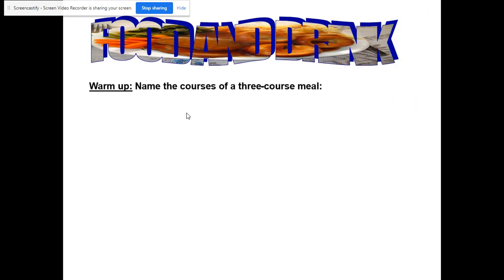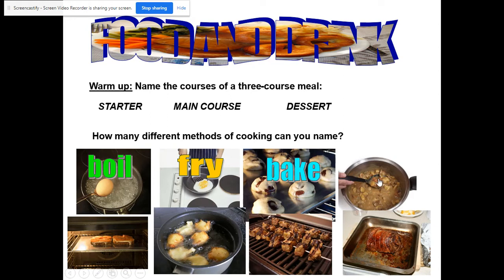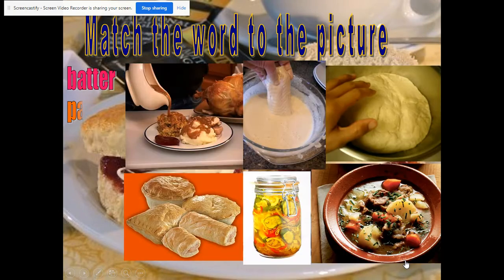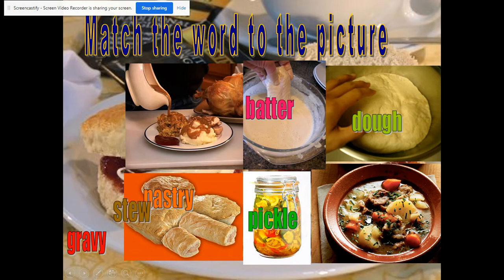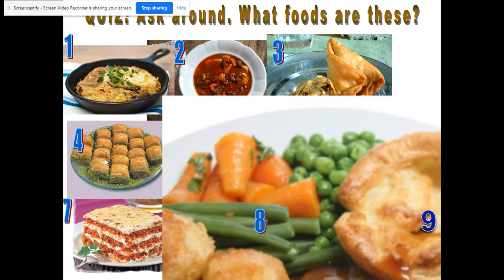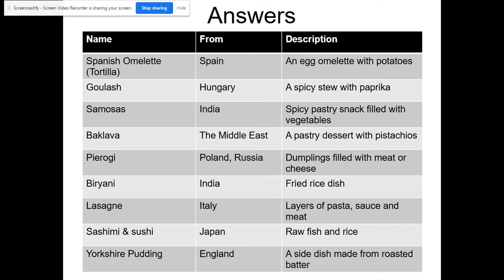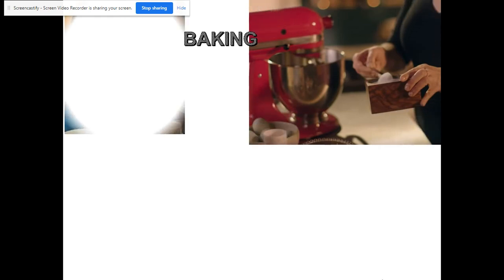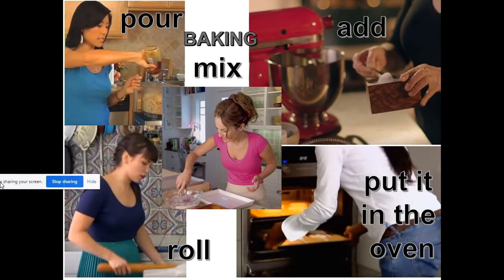Cooking and Food Vocabulary - Elementary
This goes with Unit 9A of your book but it could help with your speaking exam.